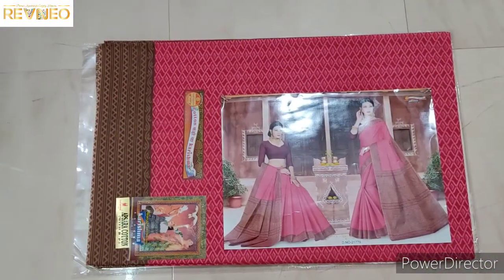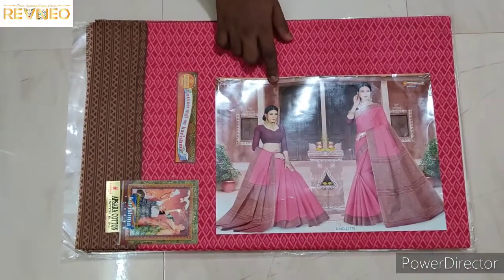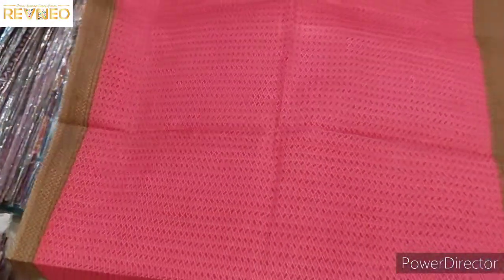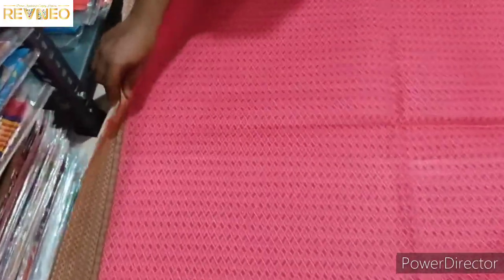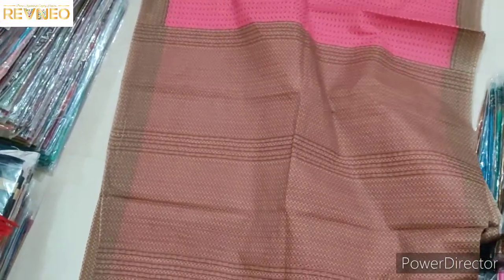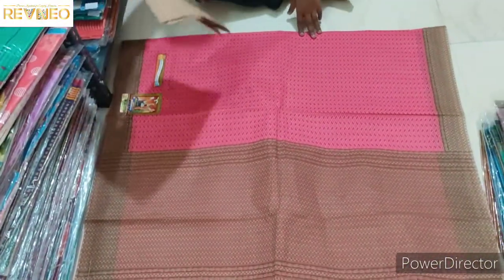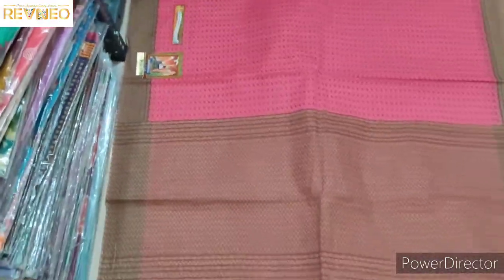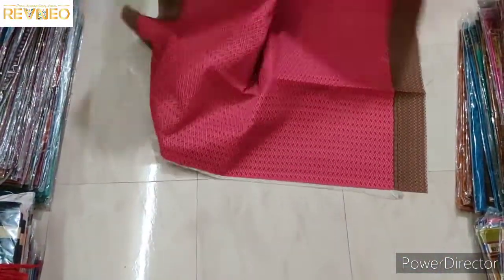Karishma Cotton Sarees with Price Pure Cotton Sari | 2021 Latest Collection | Buy Online revneo.in